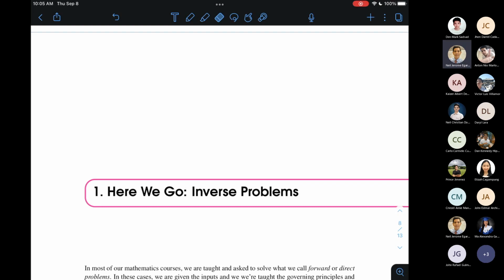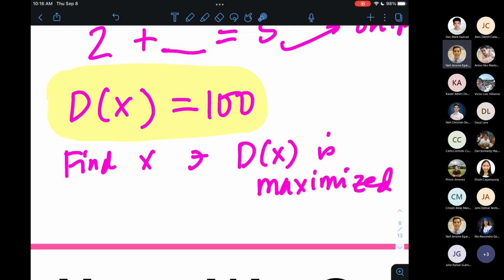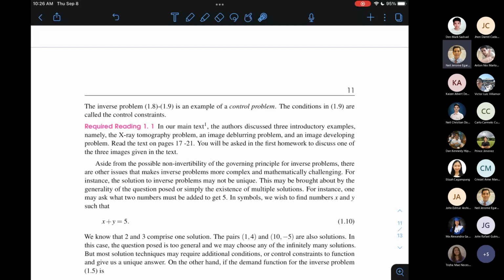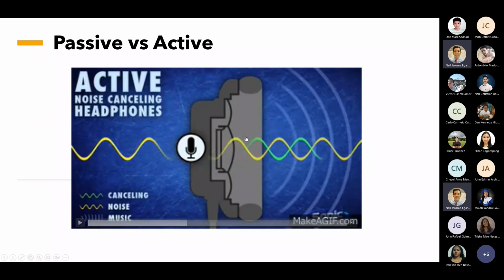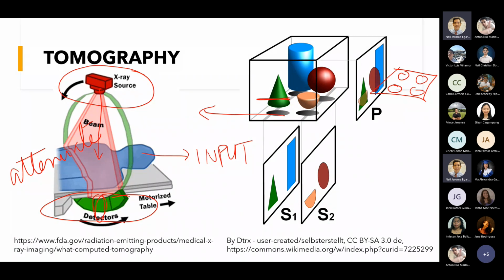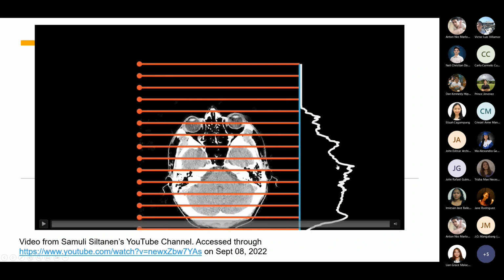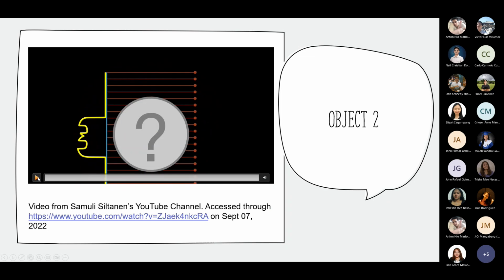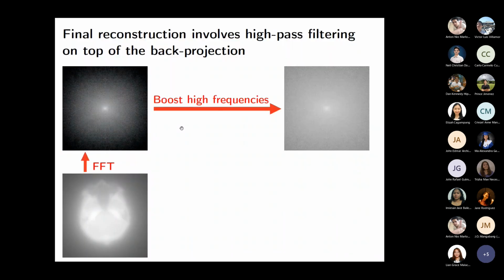MATH 191 U. Meeting 02 (20220908) Examples of Inverse Problems